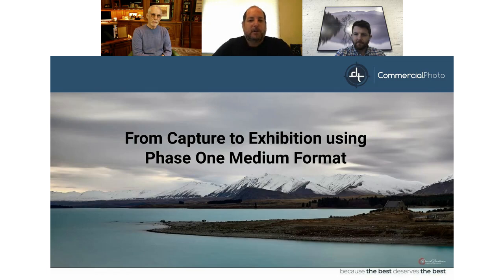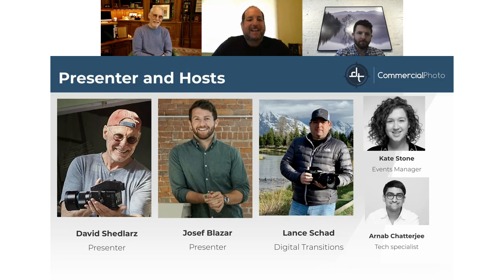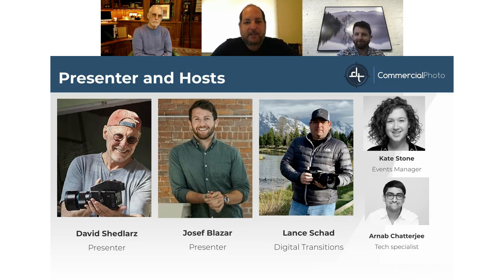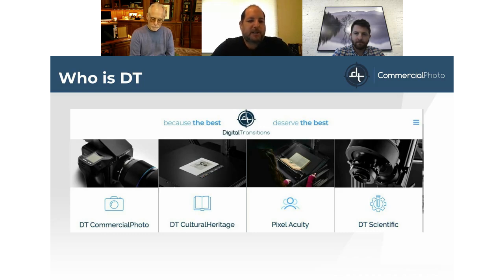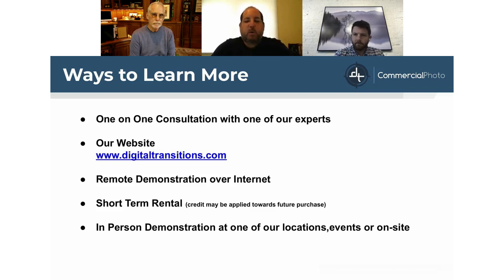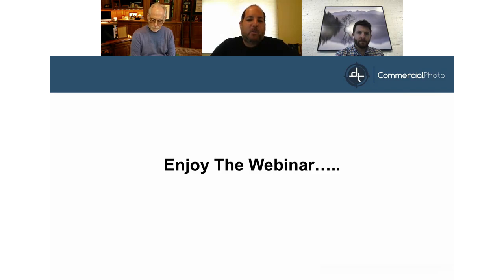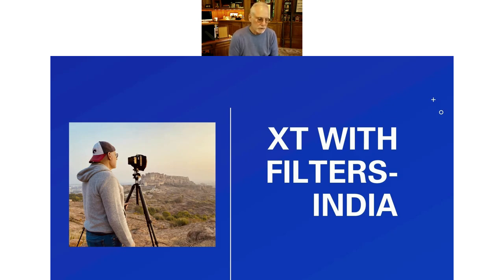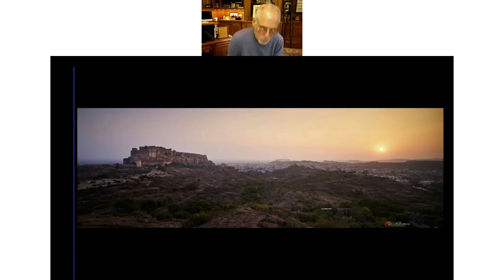From Capture to Exhibition with Phase One Medium Format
An illustration of the photographic process from capture to print, this event will show the collaboration between photographer David Shedlarz & fine art printmaker Josef Blazar of Blazing Editions.

David will be presenting one of his recent projects “Winter in New Zealand — A study in Tranquility,” in which he photographed landscapes across New Zealand using his color and Achromatic IQ4 150MP digital backs on both the XF and XT Camera Platforms in combination with advanced imaging techniques like automated frame averaging, and physical filtration with the Wine Country Camera filter system. David’s presentation will be followed by a conversation with Josef Blazar of Blazing Editions, where they will discuss their intensive collaboration throughout the whole process of producing the prints and constructing a virtual gallery show of his work at their gallery, YJ Contemporary, to achieve and fulfill David’s creative vision.

Featured Guests
David Shedlarz | Fine Art Photographer
David is a fine art photographer focusing mainly on locations that have yet to succumb to urbanization, modernization, and gentrification. He uses his Phase One Camera Systems (XT/XF with IQ4 150MP and IQ4 150MP Achromatic) to capture candid street portraits of everyday people in their own environments.

Josef Blazar | Fine Art Printmaker
Josef Blazar is the owner of Blazing Editions, a fine art printing company based in Rhode Island. In his portion of the presentation, he will discuss the mission and background of Blazing Editions, emphasizing the importance of quality and customer service. He will also share information on various topics relating to printing images, from the benefits and drawbacks of paper and metal substrates to the importance of using high-resolution photos when printing from a camera. After an overview of important details in the process of printing and re-printing images, he will share his experience and insight on developing art exhibitions, selling prints, and Blazing Editions’ new Virtual Gallery Services.